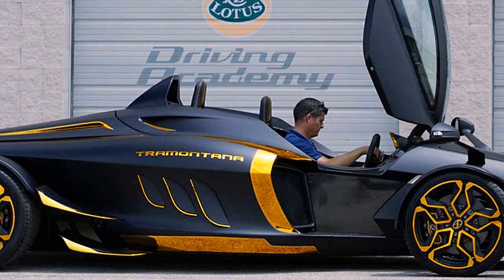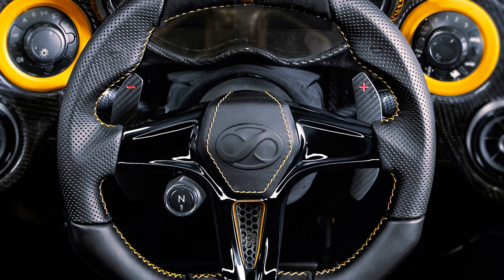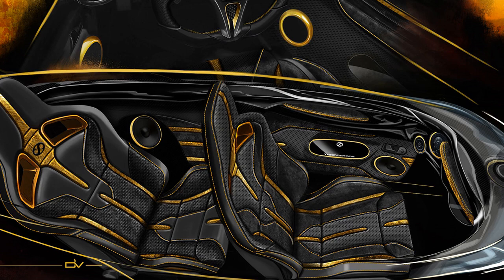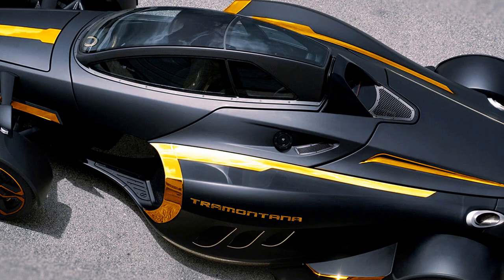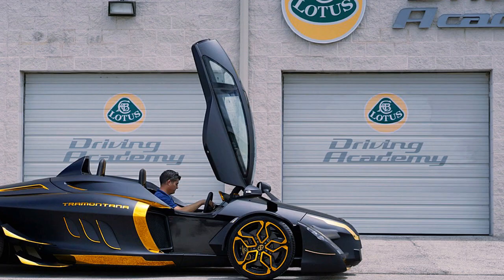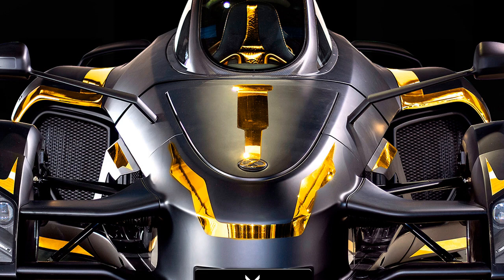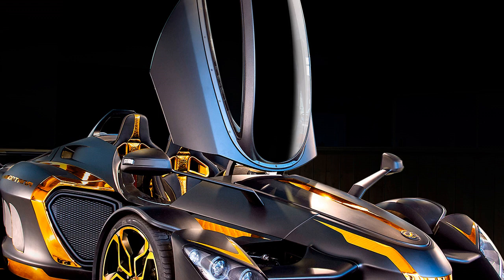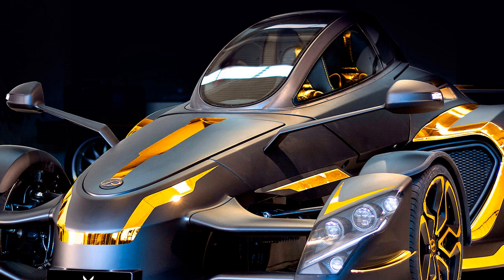[Car Review]Vilner goes for the gold with a 2017 ad tramontana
Free Price Quote From a Local Dealer Remember Tramontana? Since 2005, the Catalan company has been h...
Vilner goes for the gold with a 2017 ad tramontana